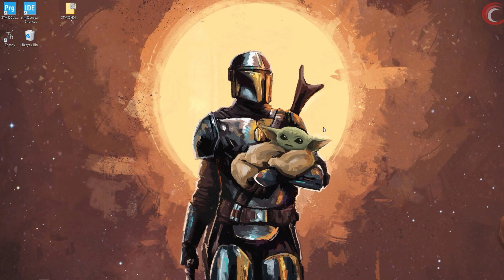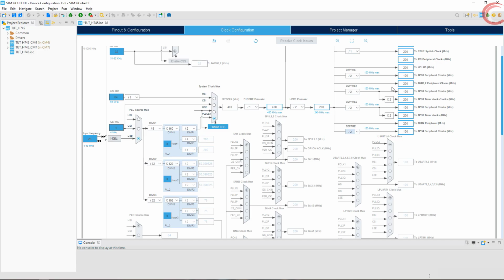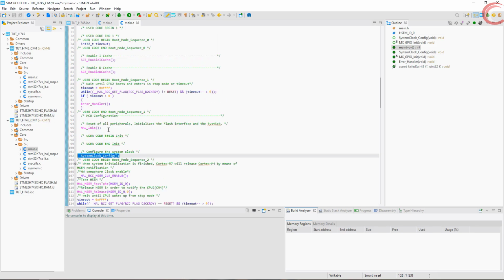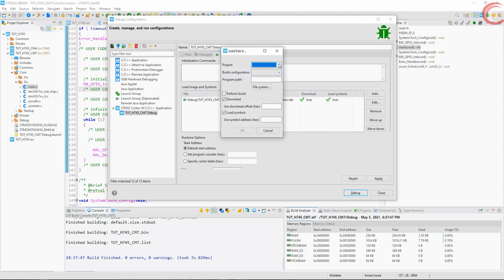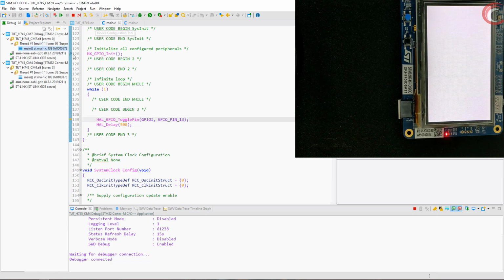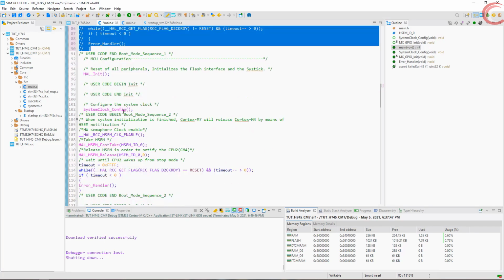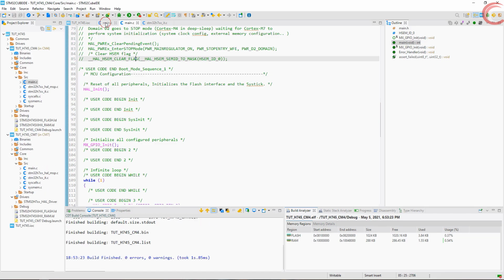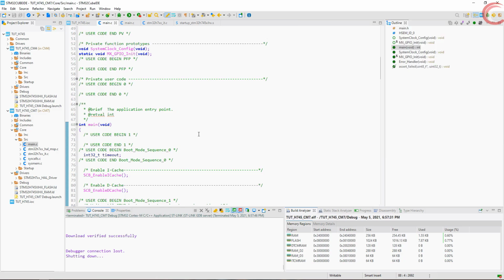STM32 Dual Core #1. Getting started with STM32 Dual Core CPUs || STM32H745 || How to DEBUG